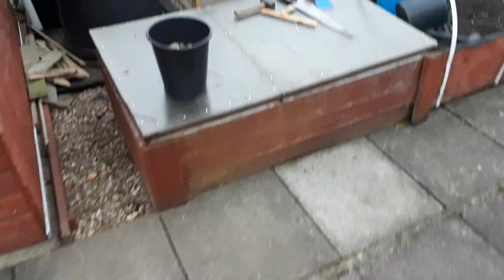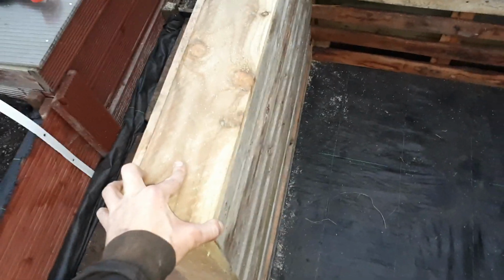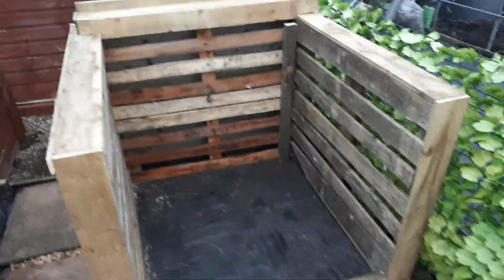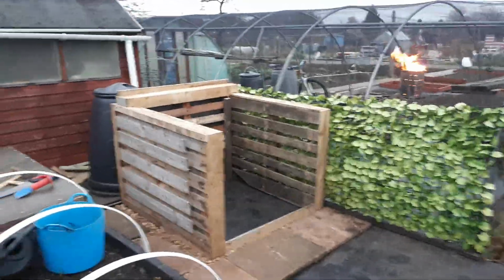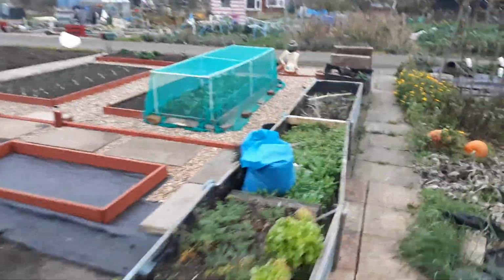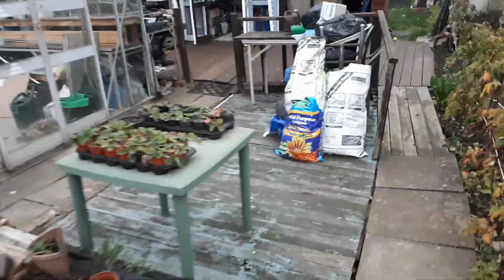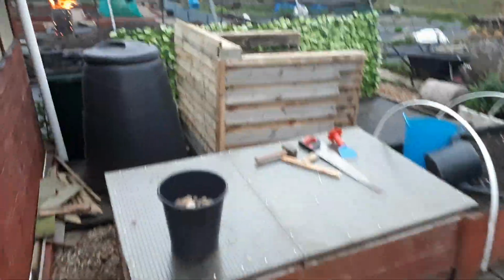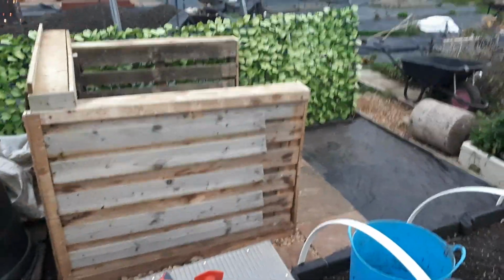Sam's allotment compost build #005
Nice friday evening allotment tour and in the process of building a compost heap as I want to use my plastic bins to store leaves in them and on top off that burning old rotten timber and off cuts